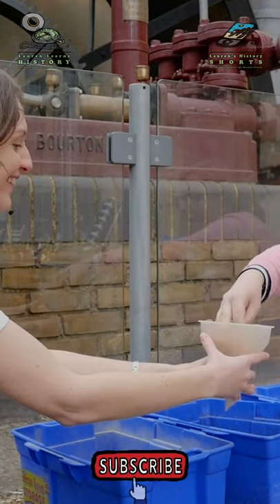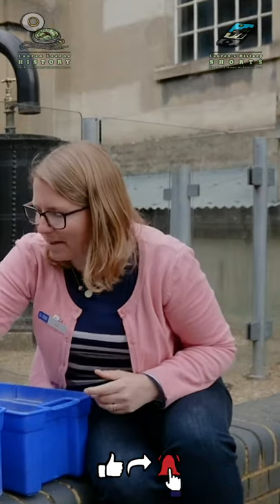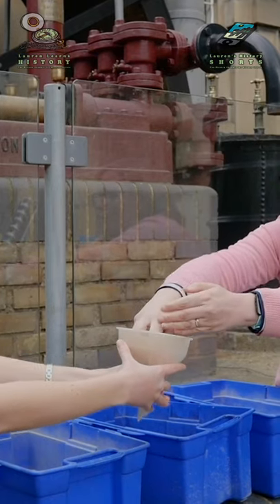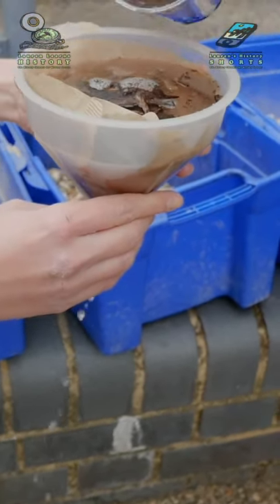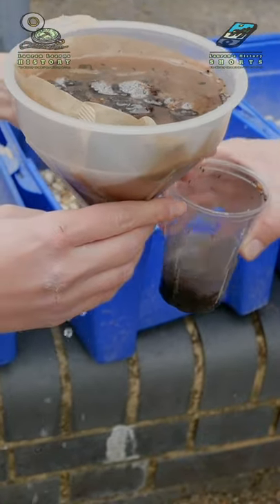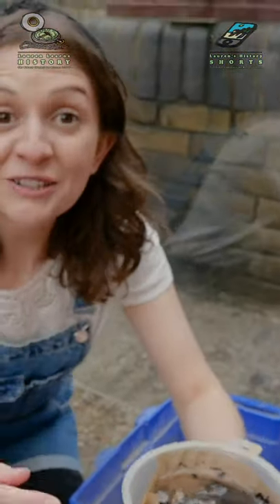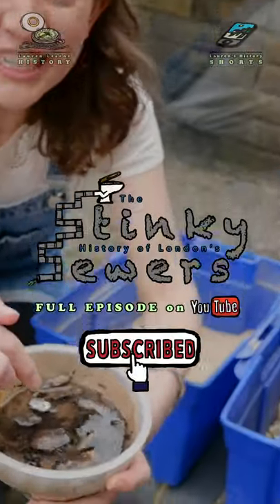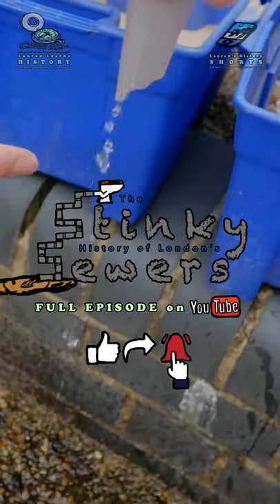How to Make a Victorian Water Filter | London Museum of Water and Steam | History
Did you know, in 1858, London's Thames got so smelly that it led to an event known as 'The Great Stink'?! Did you also know that this is where most people still got their drinking water from?

Well, that was until James Simpson developed the drinking water filtration system that we still use today. In this History Short, London Museum of Water and Steam Director, Liz, shows me how they did it by making a Victorian Filter (on a much smaller scale!). See the full interview and more in The Stinky History of London's Sewers on my Channel, Lauren Learns History

Parents, teachers and museums:
Let me know your thoughts! Are there any places or stories you’d like to see covered? Or would you like us to feature your museum? Feel free to drop me a message, I’d love to hear from you!

All support we receive will go straight back into more history content for families and museums.

Special thanks to the London Museum of Water and Steam for allowing us exclusive access to film the episode and to their Museum Director Liz for taking the time to be interviewed.